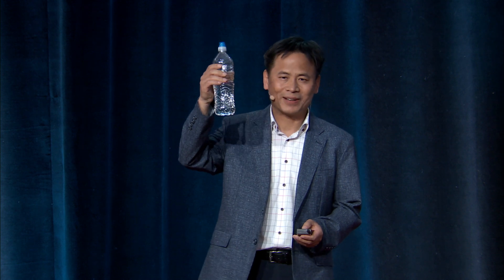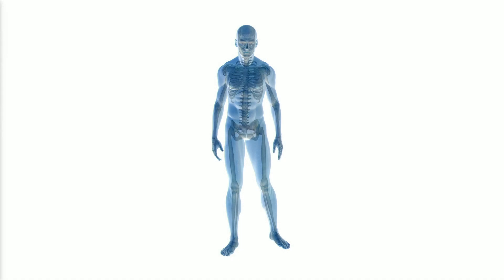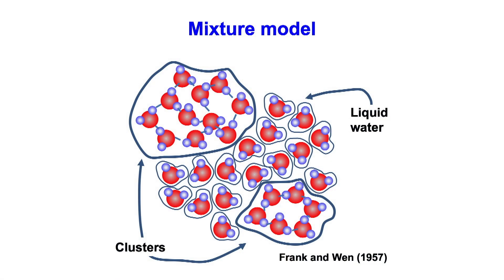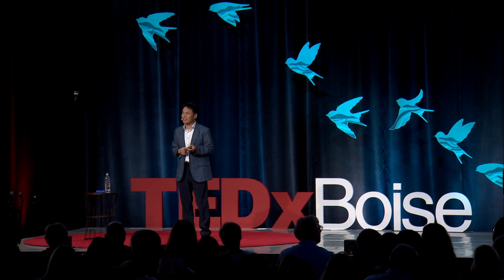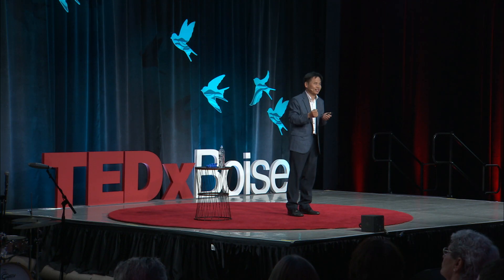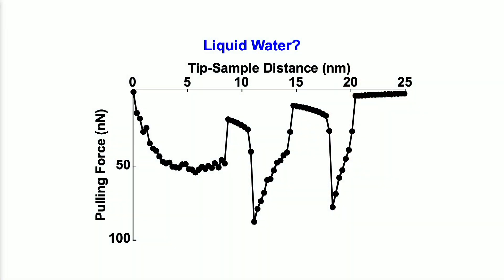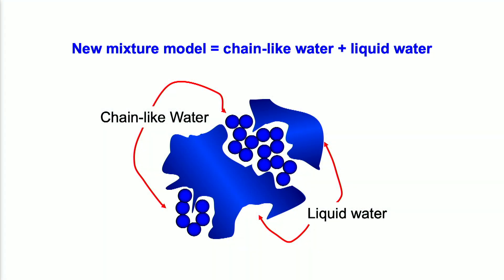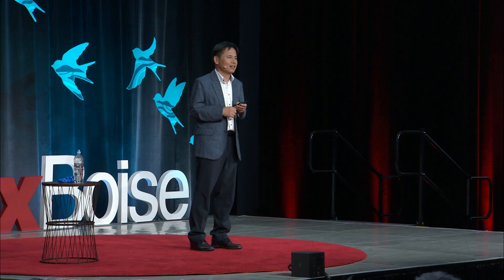Water’s amazing chain-like structure | Byung Kim | TEDxBoise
Can you grab a tiny amount of water made of thousands of molecules and stretch them out? When Byung Kim did such an experiment, the group of water molecules behaved like a bundle of chains. What if this chain-like water dictates the functions of biomolecules such as proteins and DNAs in the cells of our bodies?
Byung Kim, a physics professor at Boise State University (BSU), is a leading expert in atomic force microscopy (AFM), which he has focused on for more than 25 years. He recently developed a unique technique called COIFM, which makes it possible to grab and manipulate water molecules in order to understand their mechanical behaviors at the nanoscale level. COIFM overcomes the “snap-to-contact” problem associated with conventional AFM force measurements by using a technique called “force feedback” he learned at Sandia National Laboratories before joining BSU This talk was given at a TEDx event using the TED conference format but independently organized by a local community.